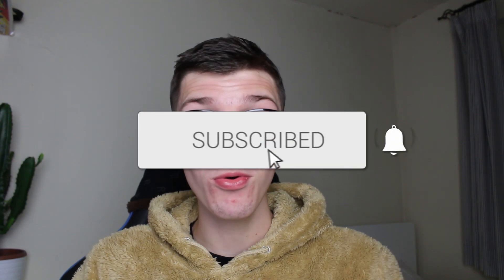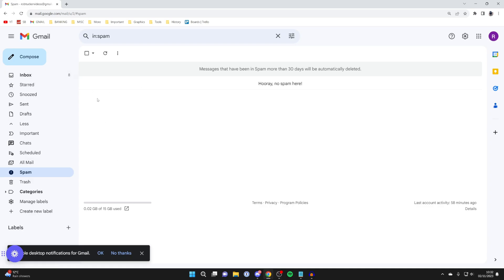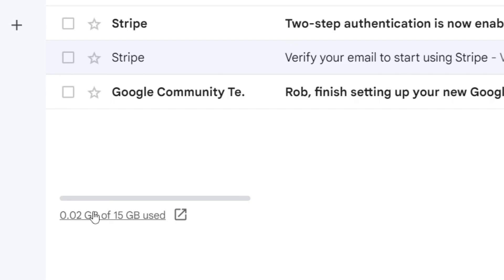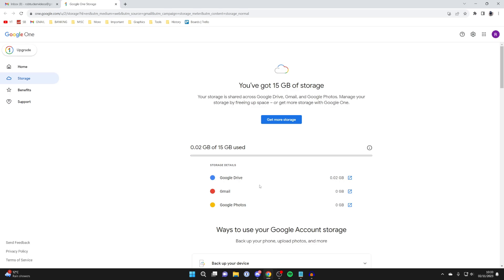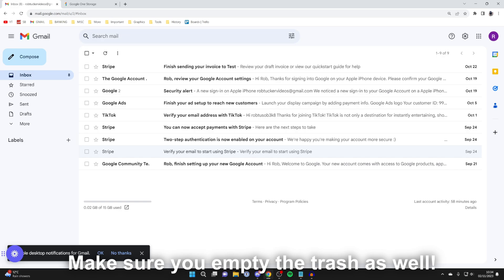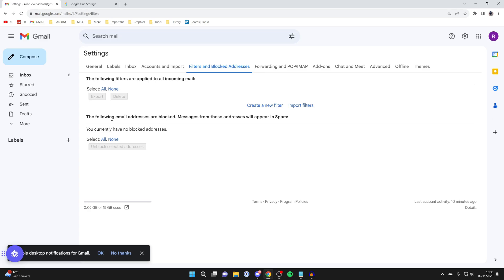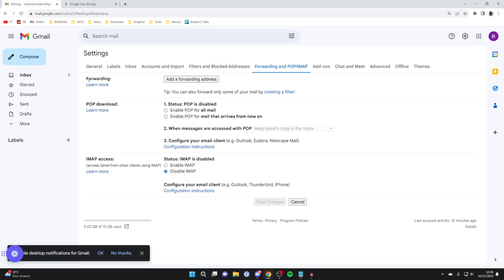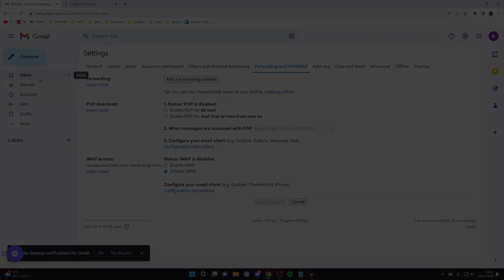How To Fix Gmail Not Receiving Emails - Full Guide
Learn how to fix gmail not receiving emails in this video.

GuideRealm